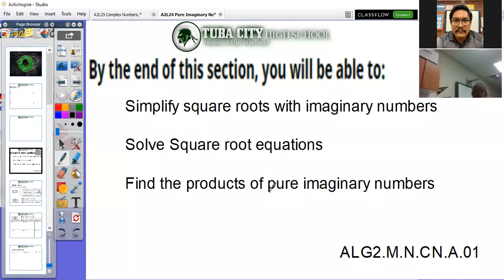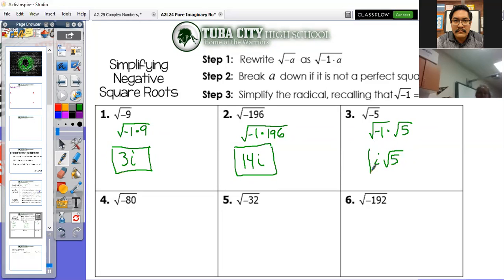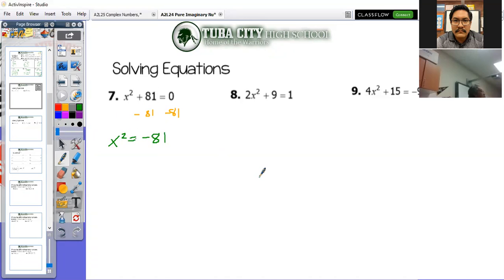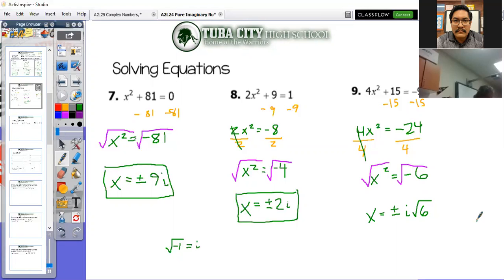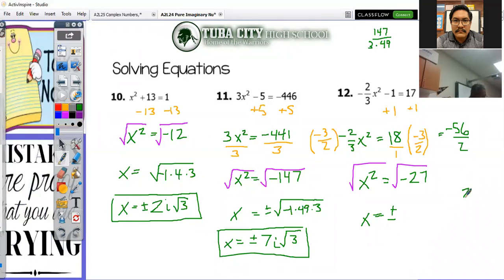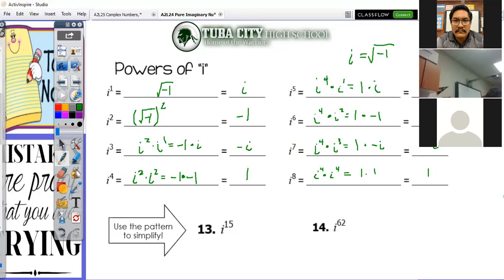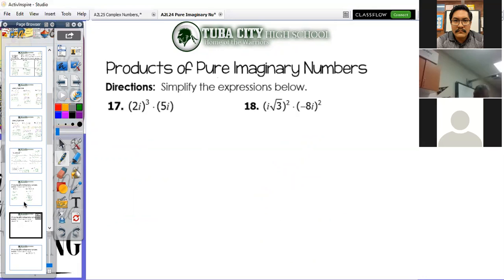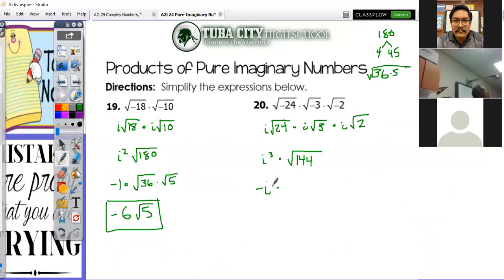11 10 2020 Pure Imaginary Numbers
Day two of my condition and it is not any easier. Just like the pain I am going through some numbers are just in your head. That is to say they are imaginary.